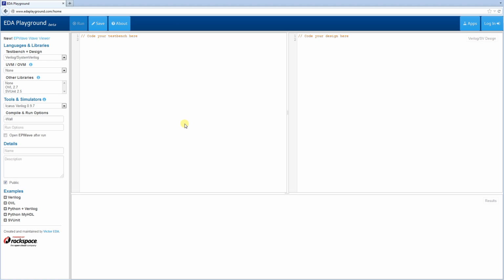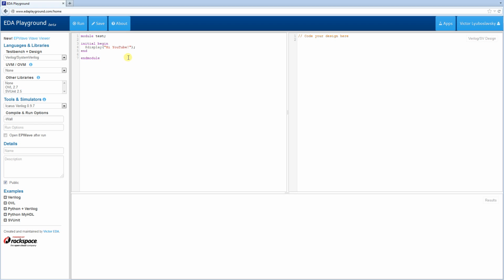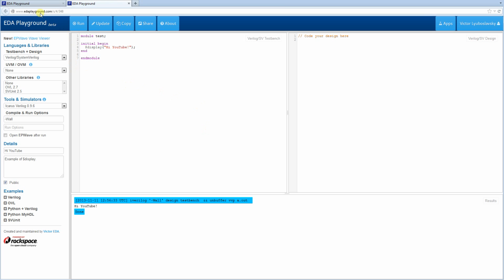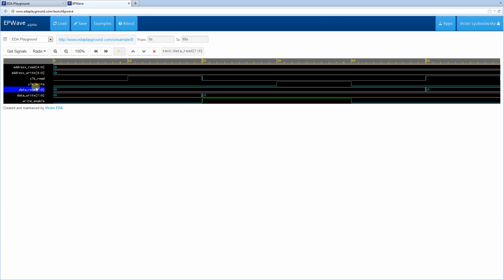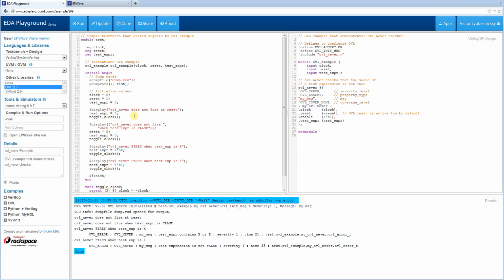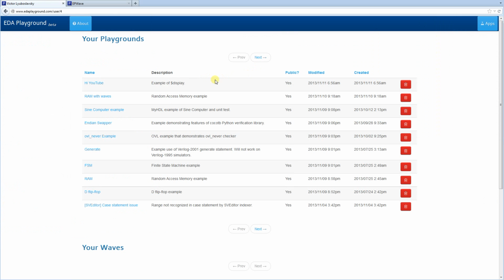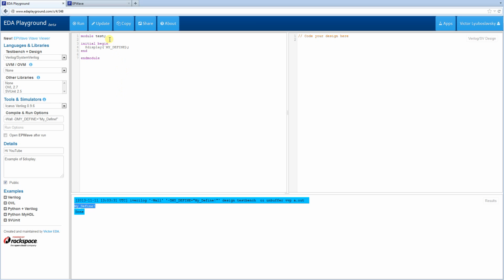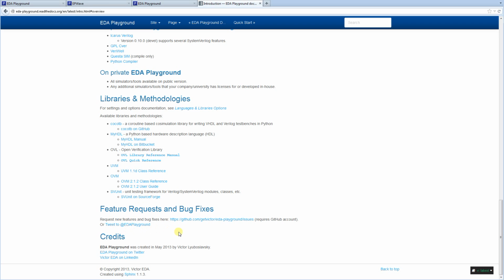EDA Playground Introduction -- Simulate Verilog from a Web Browser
Introduction to the EDA Playground web app, covering some of the basic features such as editing, running simulations, waveform viewing, and sharing your Verilog code.

About EDA Playground:

EDA Playground is a web browser-based integrated development environment (IDE) for simulation of SystemVerilog, Verilog, VHDL, C++/SystemC and other HDLs. EDA Playground is a free web application that allows users to edit, simulate, share, synthesize, and view waves for hardware description language (HDL) code. It is the first online HDL development environment and waveform viewer for the semiconductor industry.

Engineers have used EDA Playground for:
-- creating hands-on training for students
-- demonstrating best practices to other engineers
-- asking SystemVerilog questions on StackOverflow and other online forums
-- testing candidates' coding skills during technical interviews (phone and in-person)
-- quick prototyping -- trying something before inserting the code into a large code base
-- checking whether their RTL syntax/code is synthesizable

EDA Playground is actively seeking partners to integrate additional EDA tools. Future tools will include formal verification, linting, and analog and mixed-signal support.

Recommend viewing in 720p quality or higher.